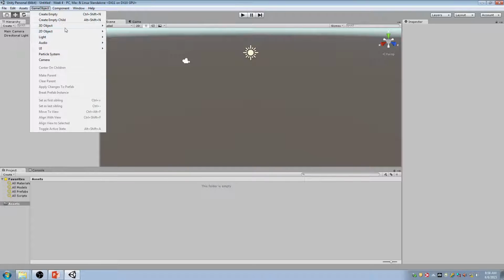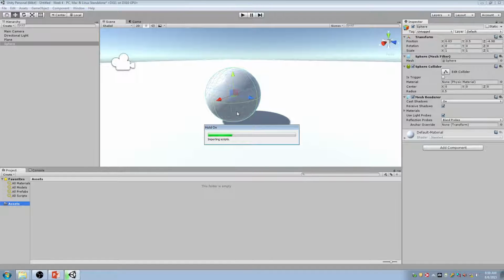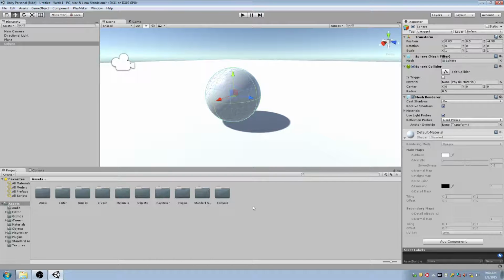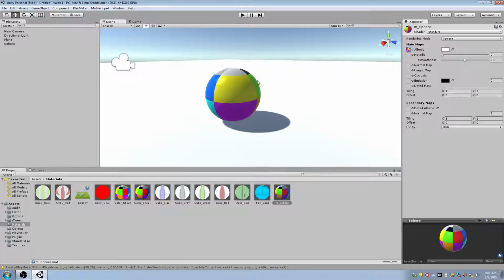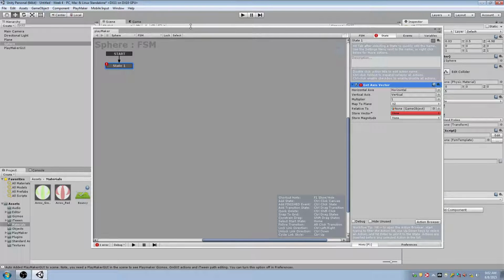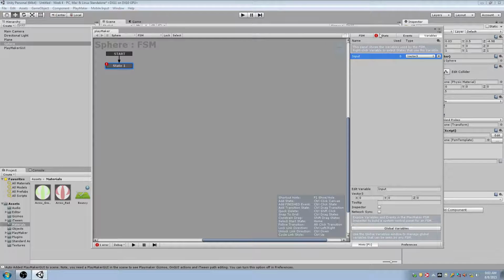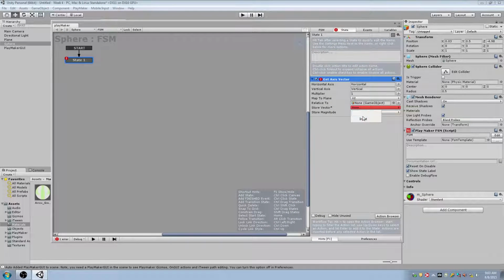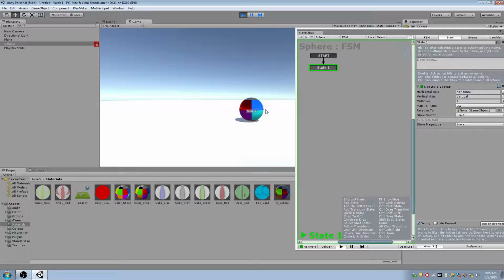GA3331 - Summer 2015 - Week 4 - Part 3